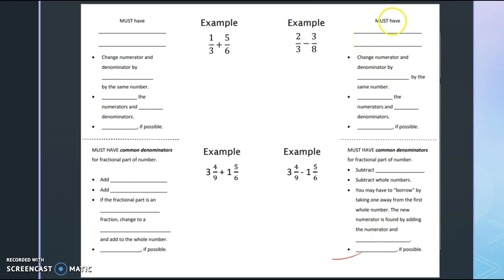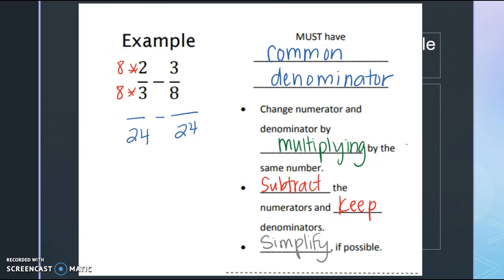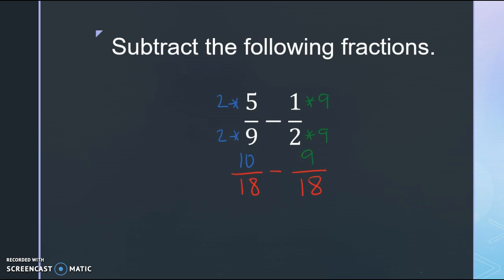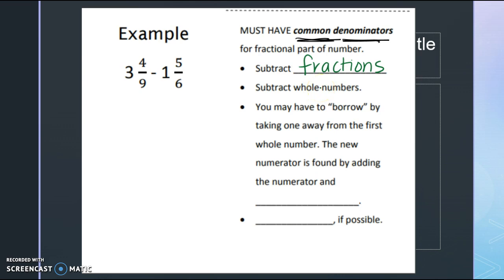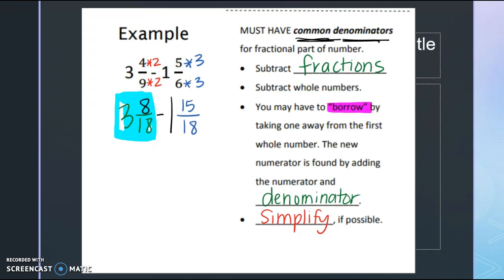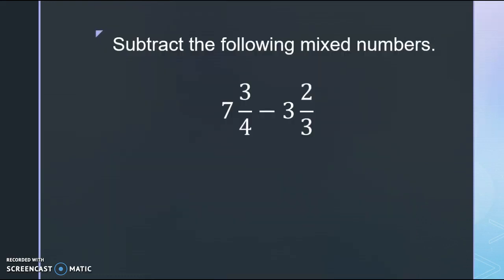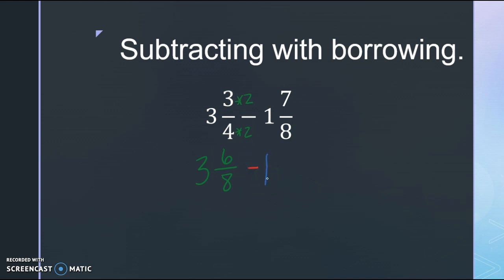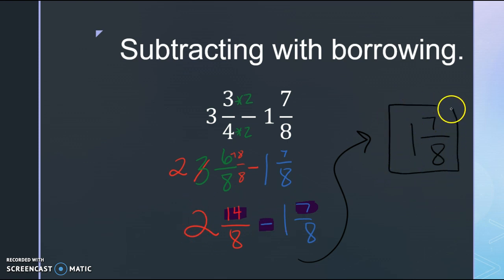Subtracting Fractions/Mixed Numbers